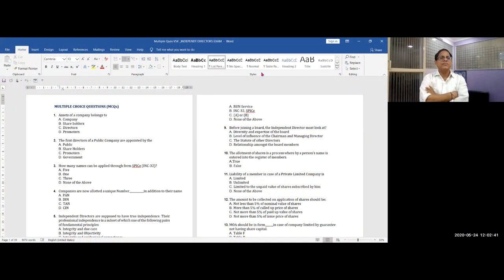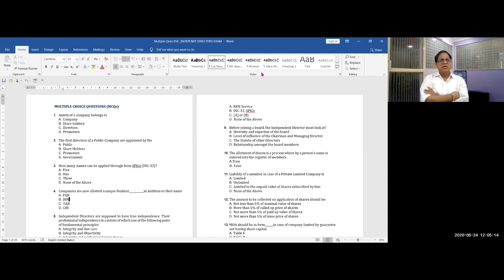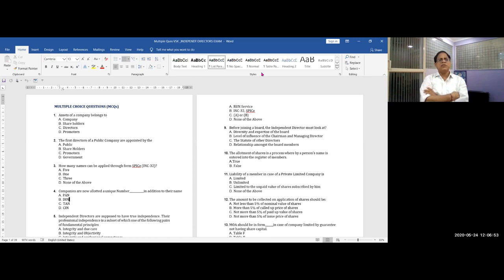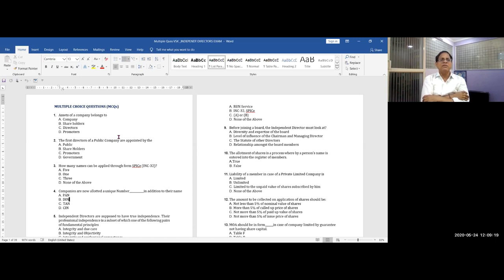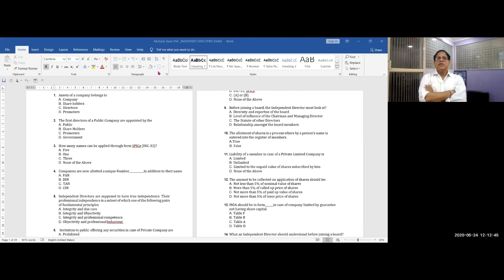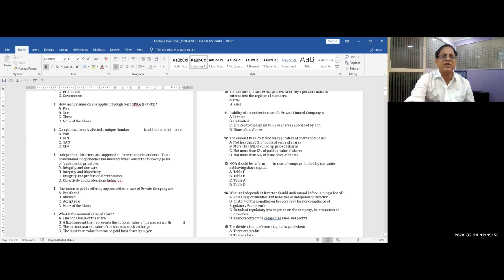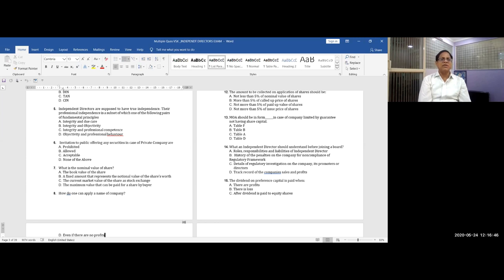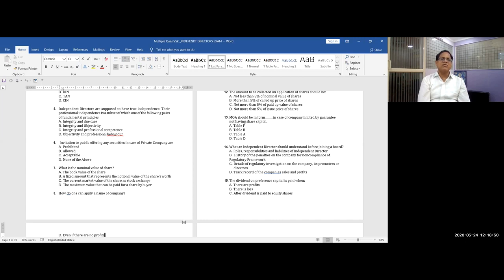Support for Independent directors exam!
Lucid explanations and exam oriented focus on how to chose the right options for MCQ's. More than 300 MCQ's solved!